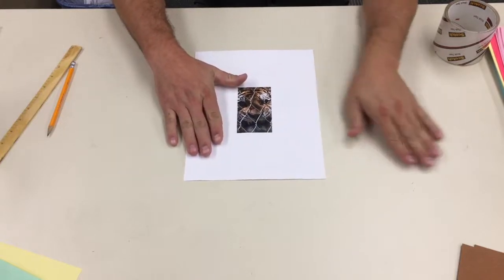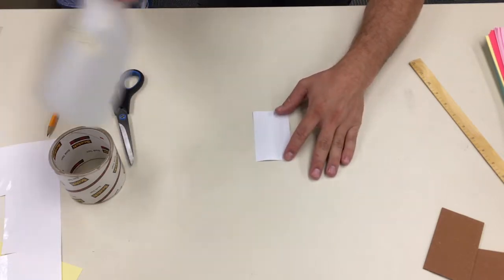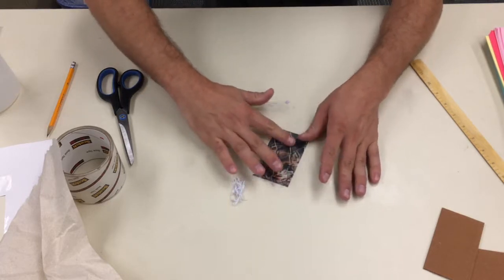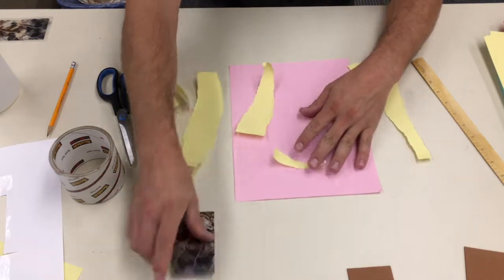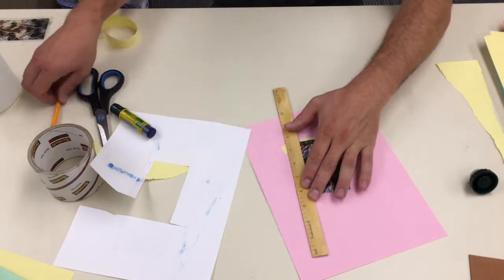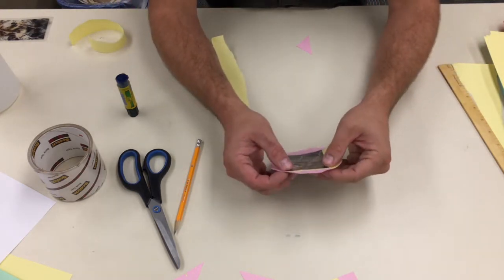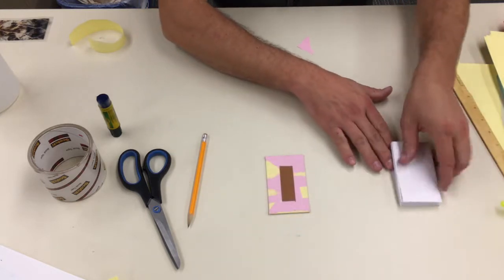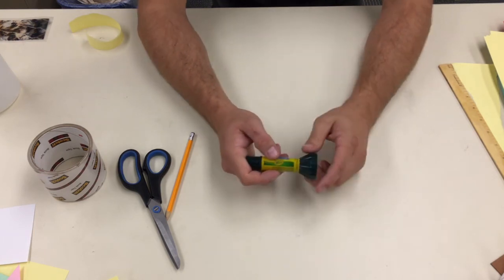How to add a tape transfer & cover to accordion book (PART 2)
By the end of this video you should be able to follow along to add a tape transfer to a book cover on an accordion book. It's a little long, but will allow you time to complete the project with me.  See my other video on how to crop your photo using photoshop.